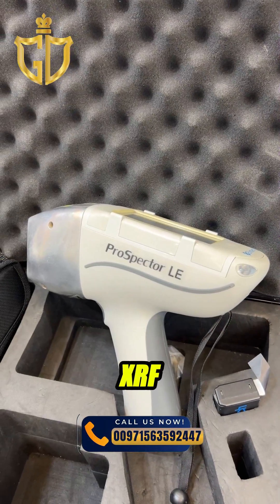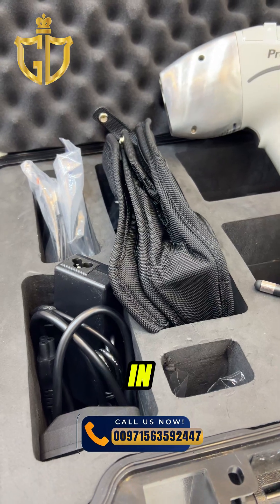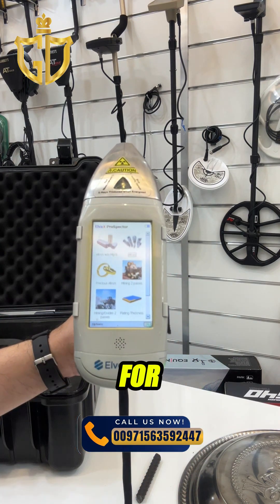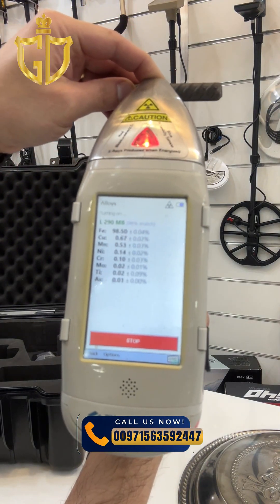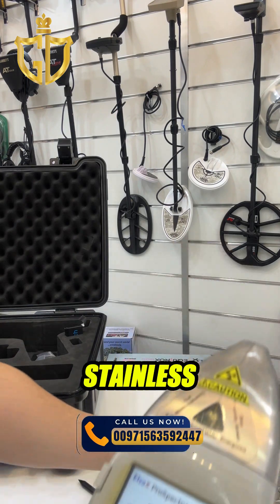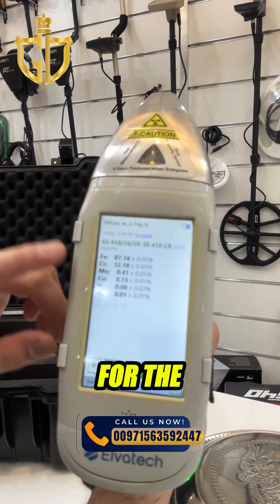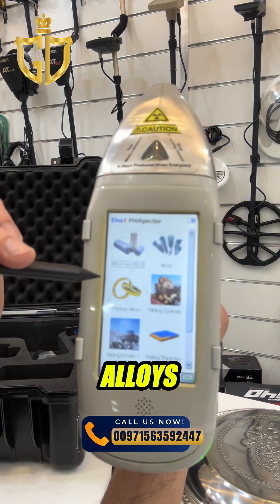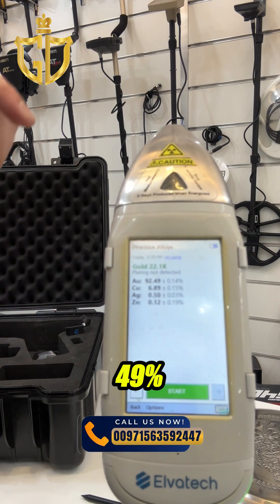⚡ ProSpector 2 – The Fastest Handheld XRF Analyzer for Gold & Metal Testing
💡 ProSpector 2 – Precision in Your Hands

Meet Elvatech’s advanced handheld XRF analyzer, engineered for speed, accuracy, and rock-solid stability.

⚡ Accuracy You Can Trust
Powered by cutting-edge electronics and algorithms, the ProSpector 2 delivers highly precise elemental analysis across multiple materials.

🚀 Unmatched Speed
With DAS DPP technology and a Fast SDD detector, it’s one of the fastest handheld XRF analyzers available.

📊 Ultimate Stability
The digiX-40 digital X-Ray source, automatic environmental corrections, and digital calibration ensure consistent, long-term reproducibility.

🔑 Why Choose ProSpector 2?
✅ Ultra-fast @ 500,000 CPS count rate
✅ 10+ hours battery life
✅ Built-in, editable alloy library
✅ Detector protection for durability
✅ Easy protective film replacement
✅ PC software integration (ElvaX™)
✅ Advanced radiation safety

👉 Perfect for gold testing, mining exploration, refining, recycling, and trade authentication – with lab-level accuracy in seconds.

📩 Get in Touch for Details!